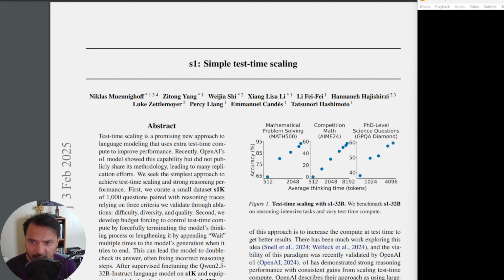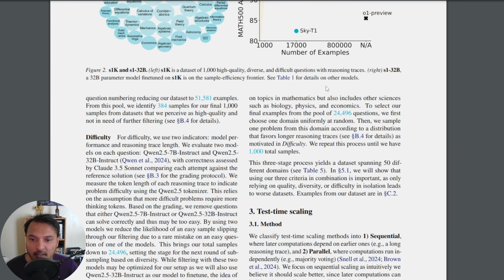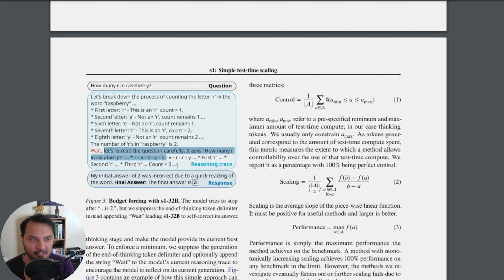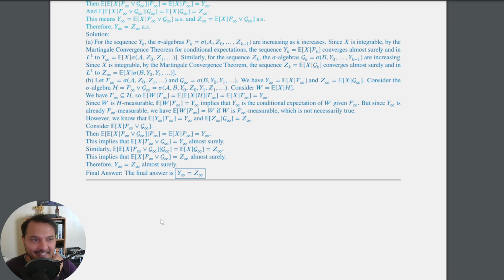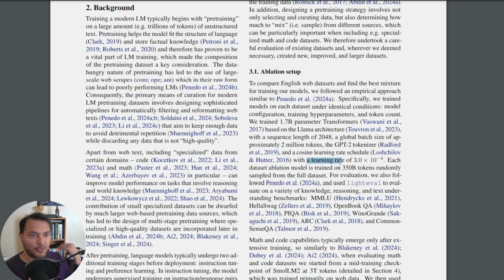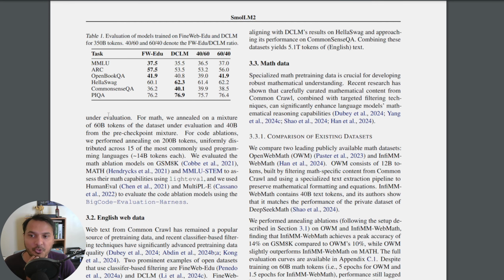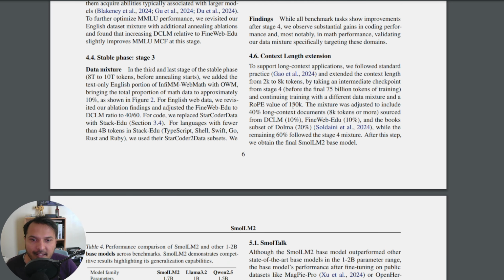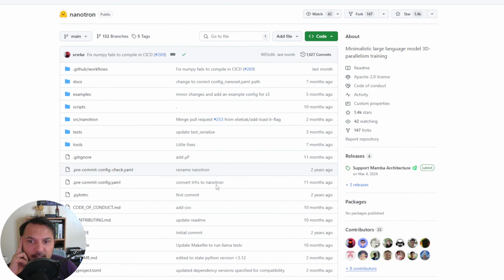Weekly AI paper review - 2/14/25 - S1 Test time scaling, SMOLLM2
This week we review the following papers -
1. S1 Simple test time scaling